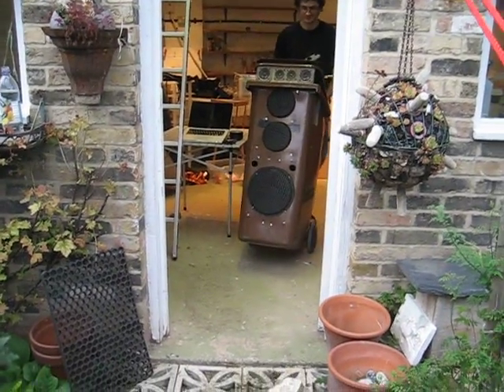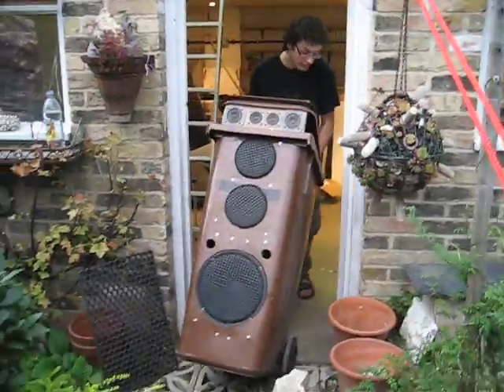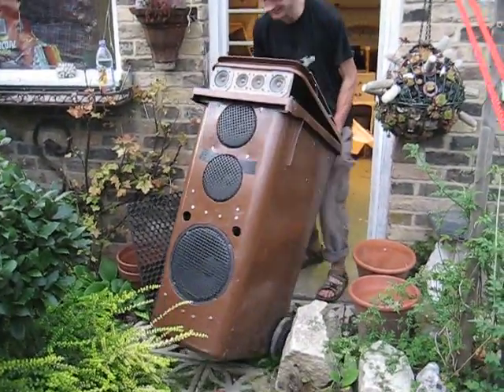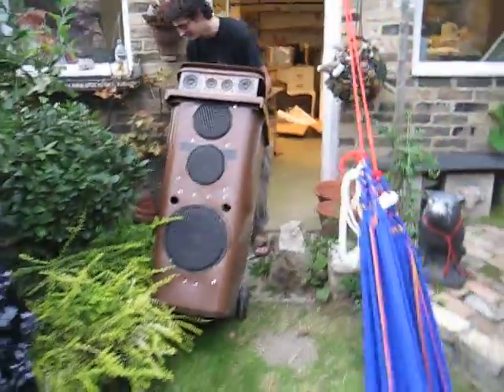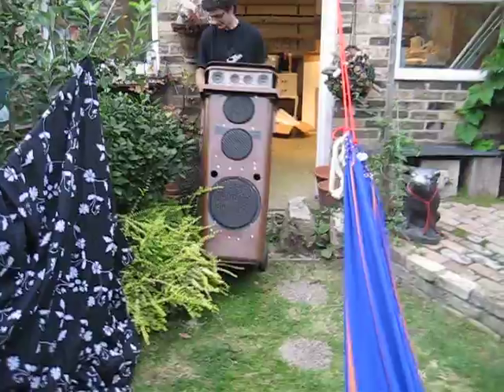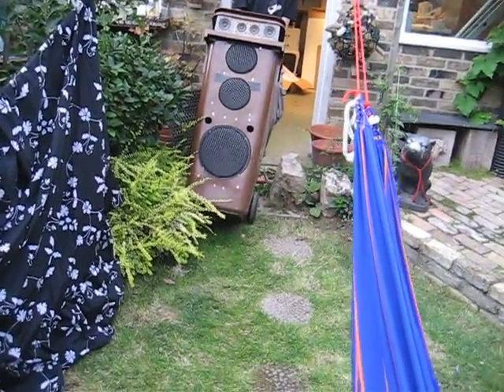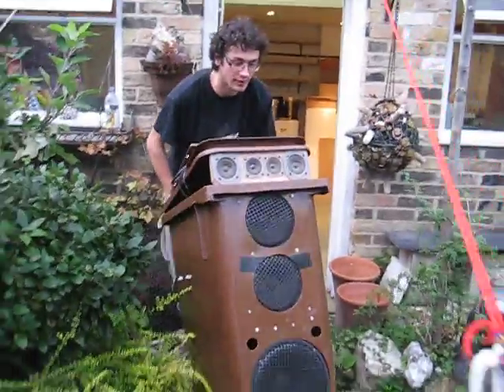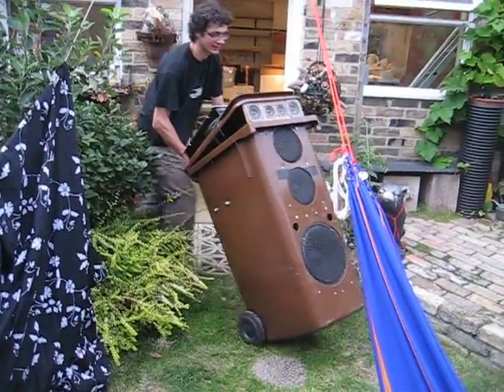The Grand Unveiling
The Bass Bin's final construction in Phil's studio in Stoke Newington in preparation for Rob's appearance on the Fourth Plinth in Trafalgar Square Mon 21 Sept 2009 1 to 2pm. The grand unveiling...